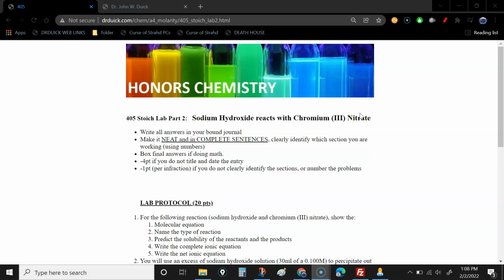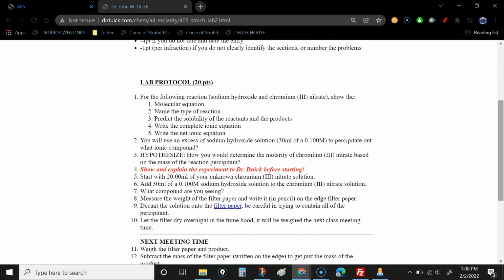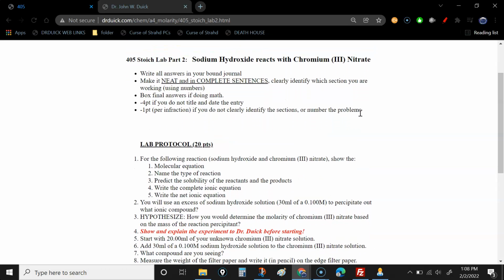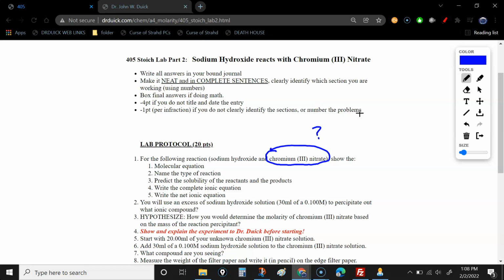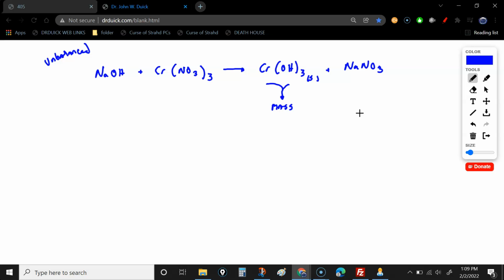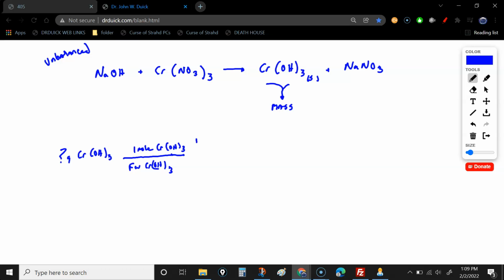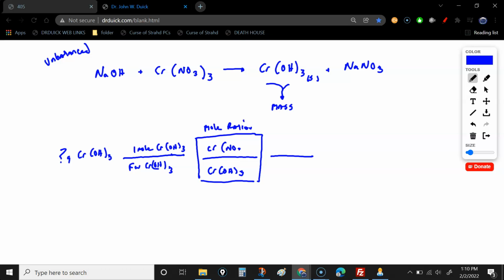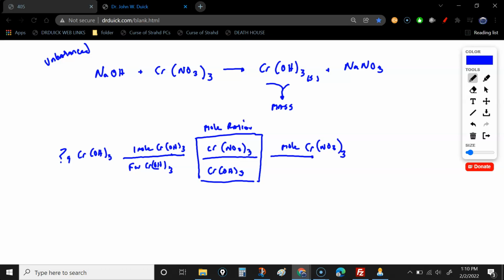132 405 stoich lab